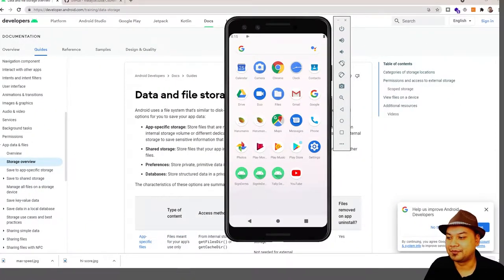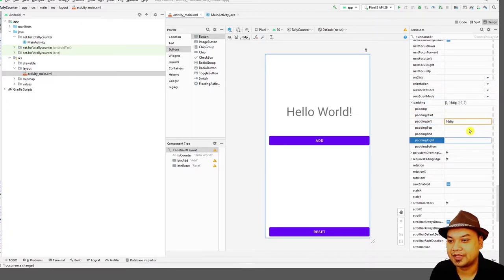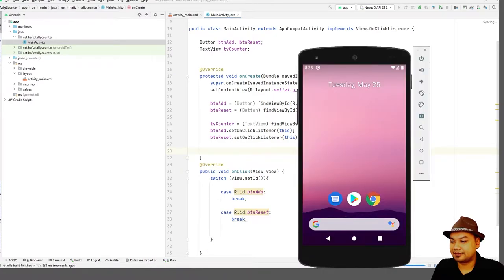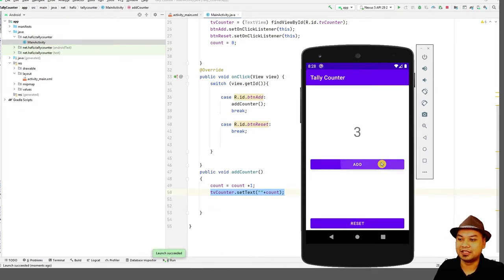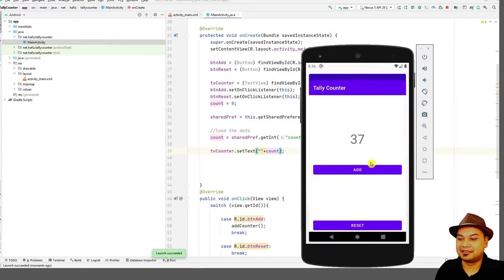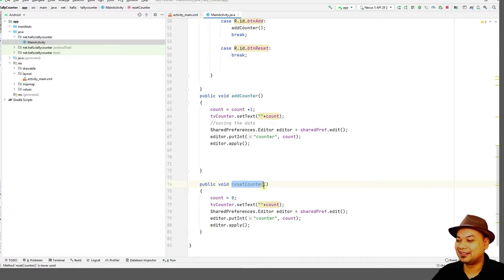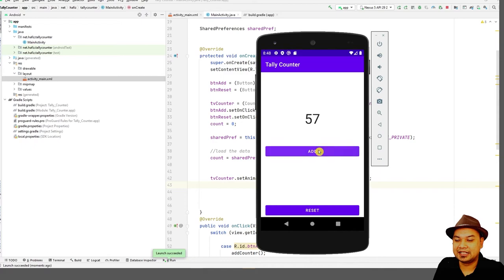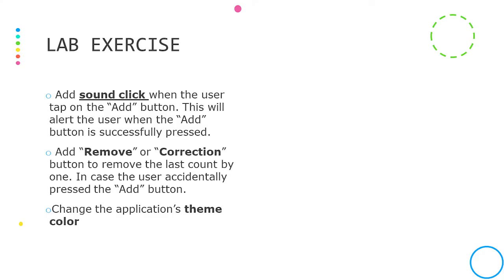Shared Preferences Android Studio Tutorial